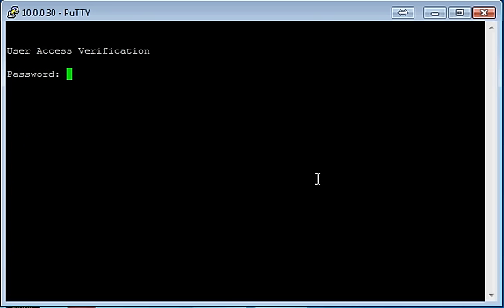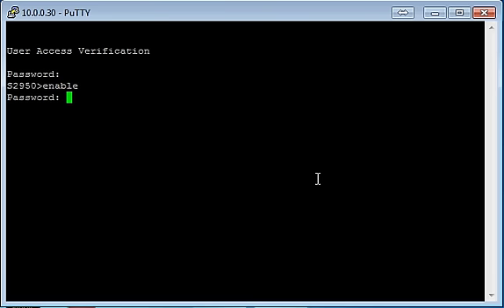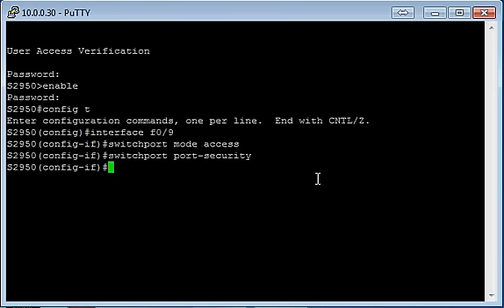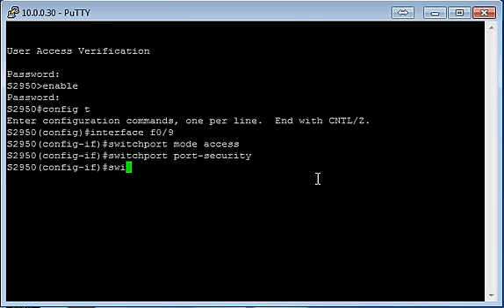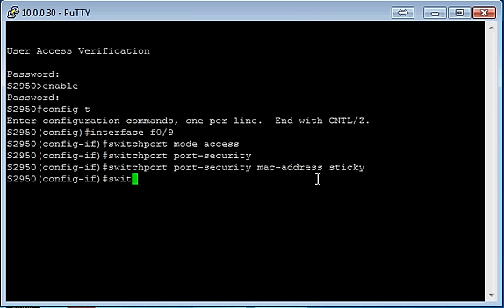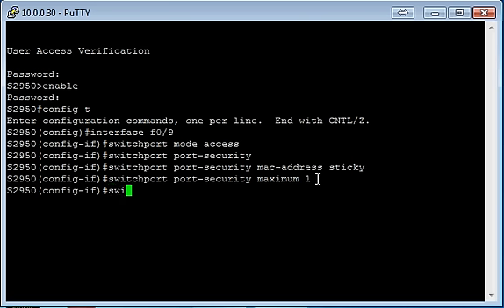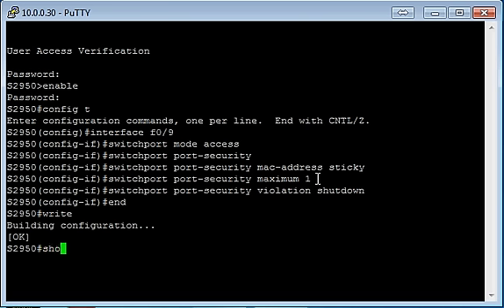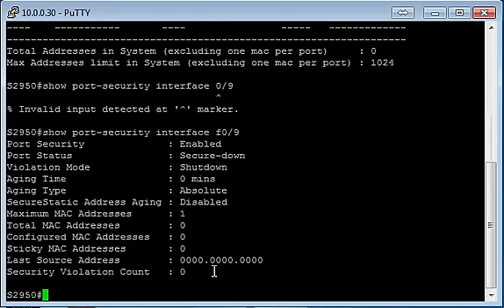Configuring Port Security on a Cisco Switch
Step-by-Step instruction on how to configure port security on a Cisco Switch.  for step by step instruction on configuring and troubleshoot cisco networking devices and networks.